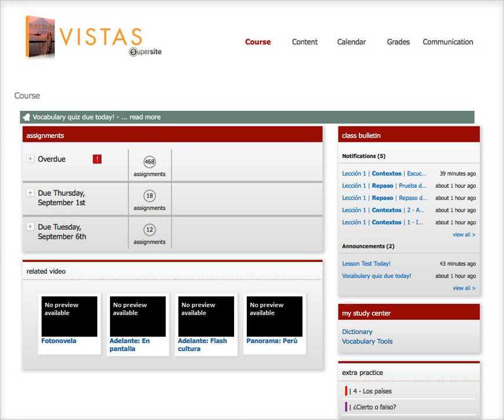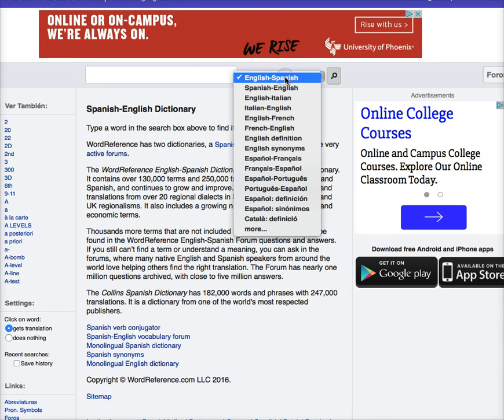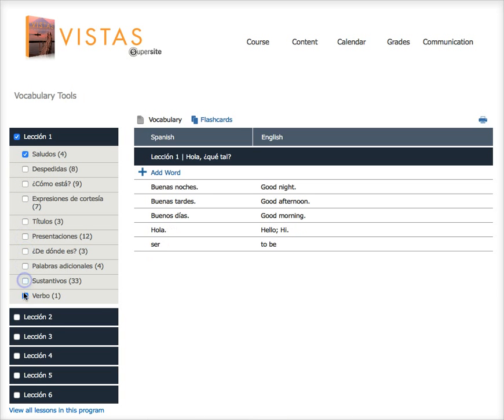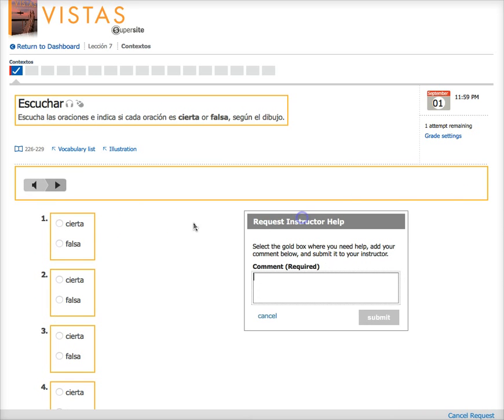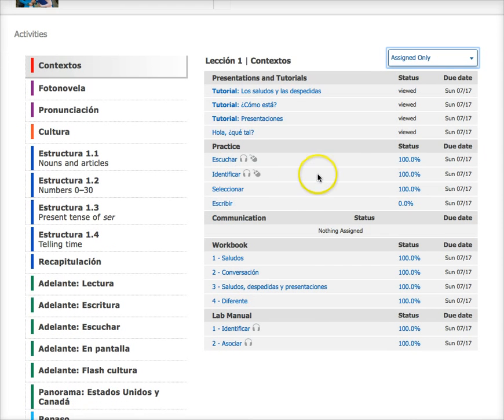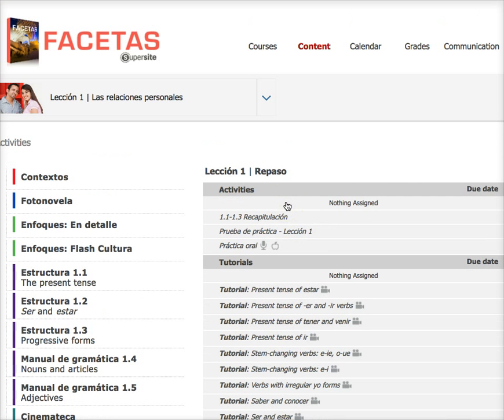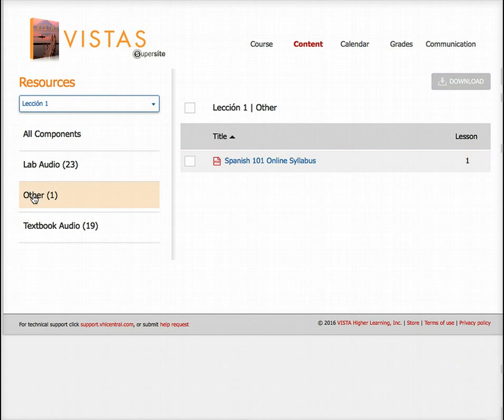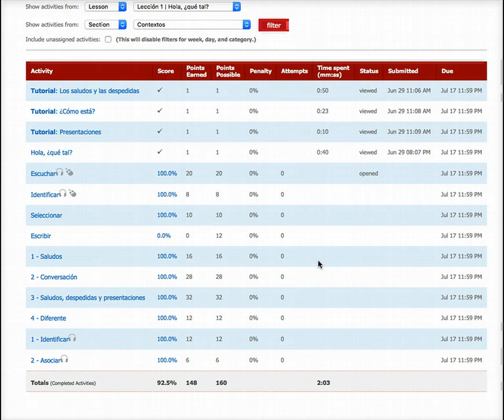Vista Higher Learning Student Dashboard Overview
This is an overview of the student dashboard for Vistas Higher Learning